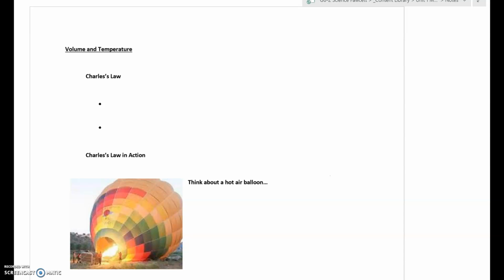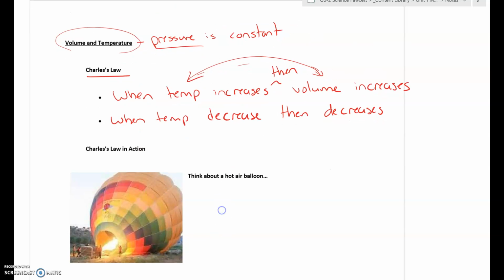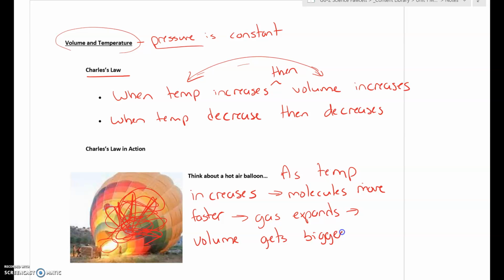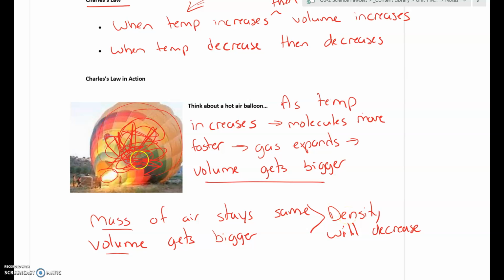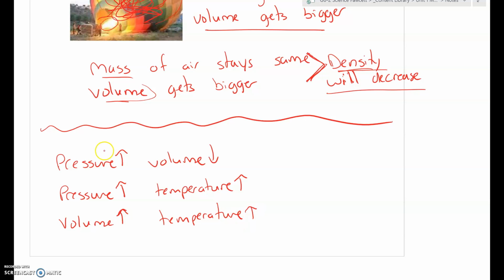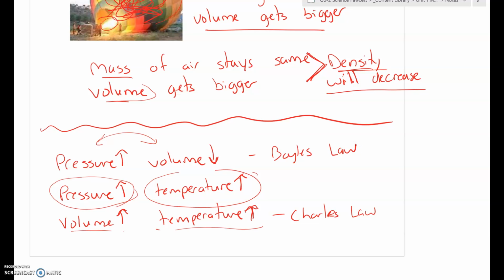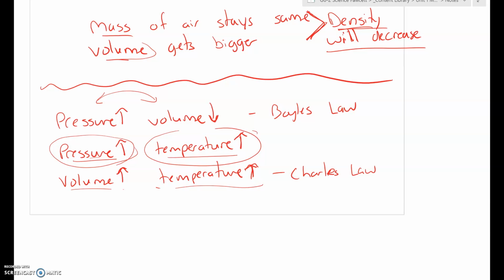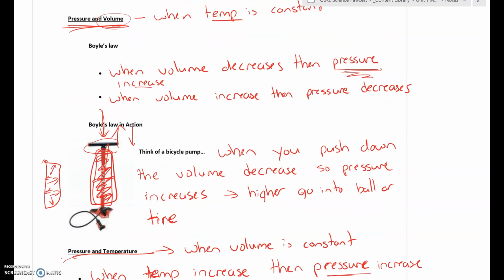Gas Laws Part 2